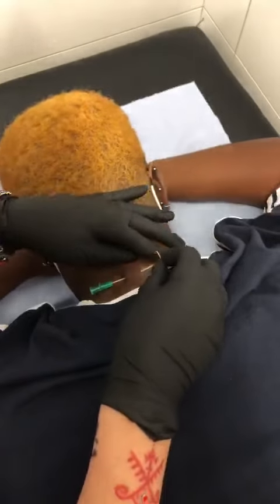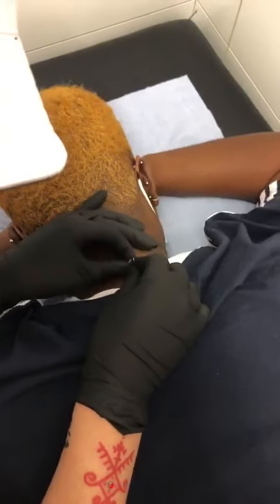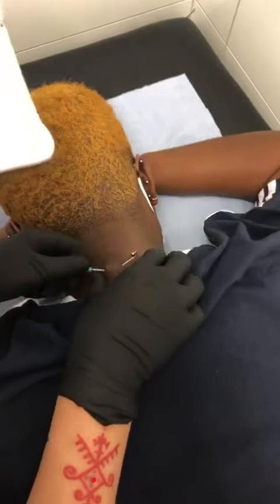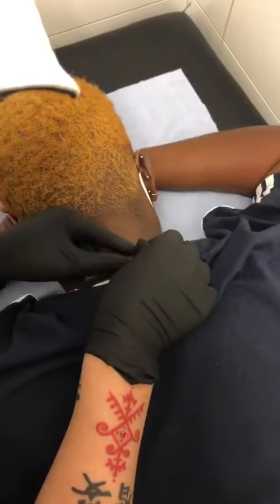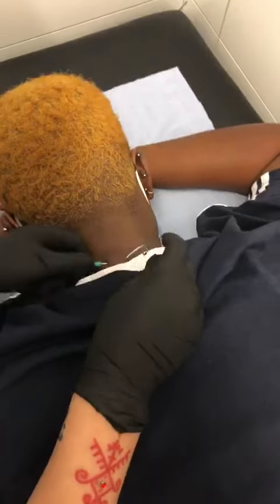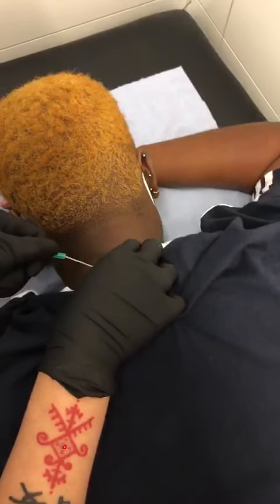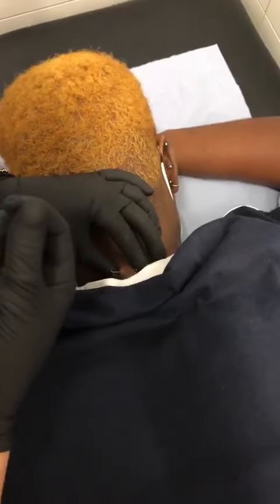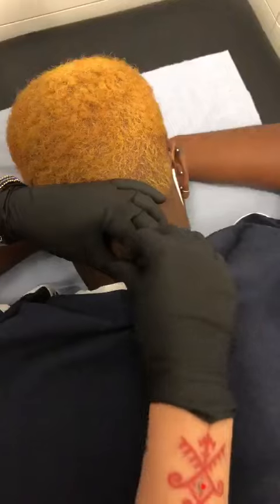Nape Piercing - Surface piercing [Underground Tattoos]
Nape Piercing done at Underground Tattoos Watford.

▾ VISIT US! ▾
٠ 42 Market St, Watford WD18 0PY
٠ 6 Colman Parade, Southbury Rd, Enfield EN1 1YY
٠ 9 Queensway, Stevenage SG1 1DA

It's not a Piercing unless it's Underground!
 • UNDERGROUND TATTOOS •
Watford and Hertfordshire’s No. 1 Tattoo and Piercing Studio Established in 2006. When it comes to choosing something for life choose the best!

Our Piercers here at Underground Tattoos have more than 20 years of experience between them. We offer all types of Body Piercing, Ear Piercings, Cartilage Piercings, Dermals and more at competitive prices.